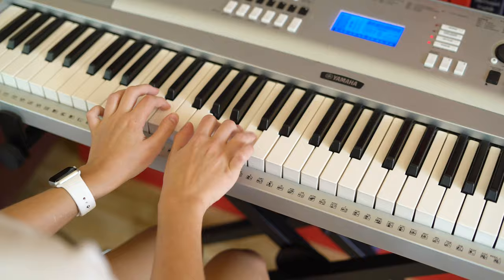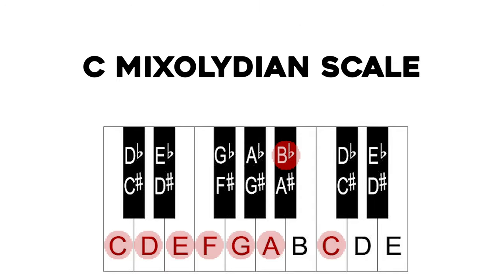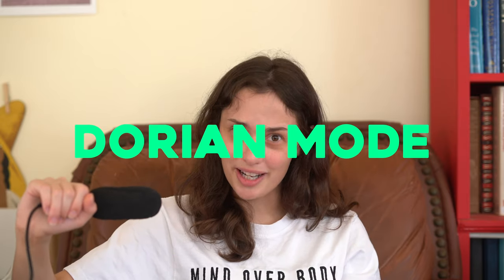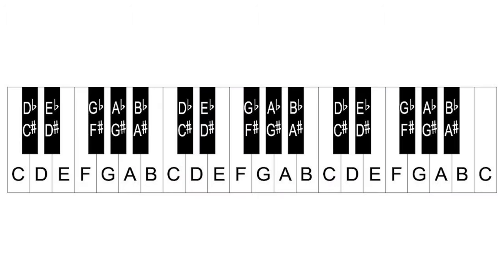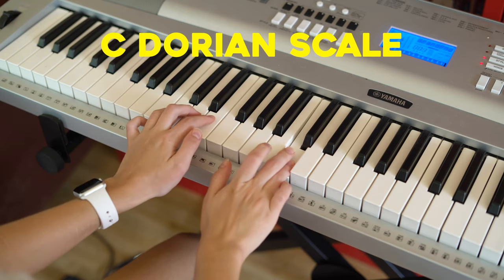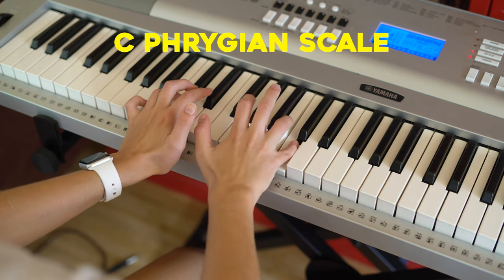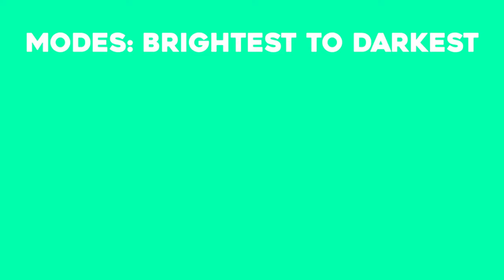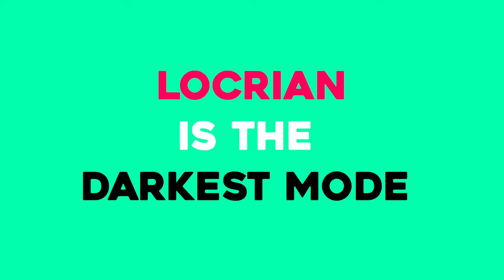What the HECK are MODES?!? | Songpsych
What the heck is a mode in music theory? What's the point?! Well I'll tell ya. In this video, we break down all 7 modes and explain how to find them.

Ionian Mode: 0:49
Dorian Mode: 1:23
Phrygian Mode: 2:33
Lydian Mode: 3:23
Mixolydian Mode: 4:10
Aeolian Mode: 4:56
Locrian Mode: 6:05

Follow SongPsych!